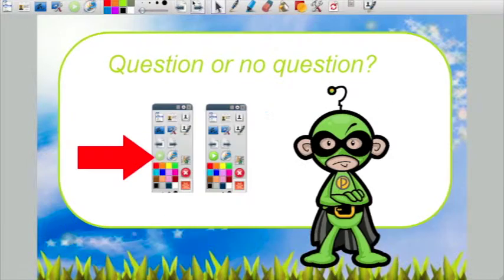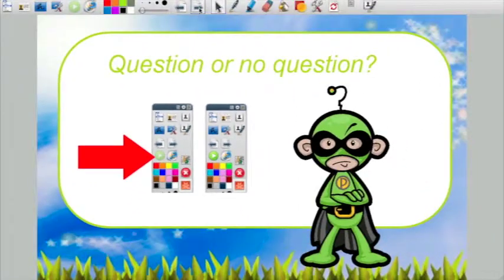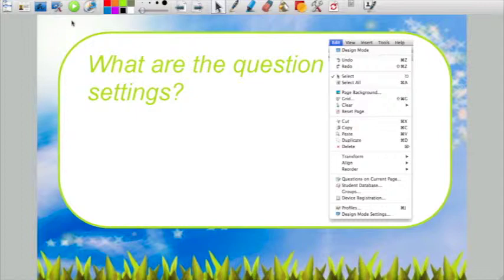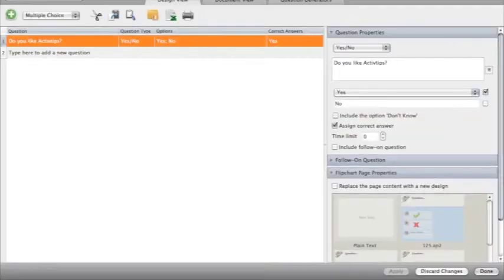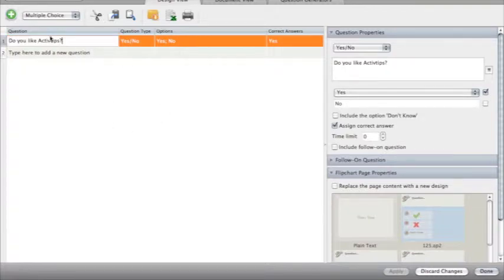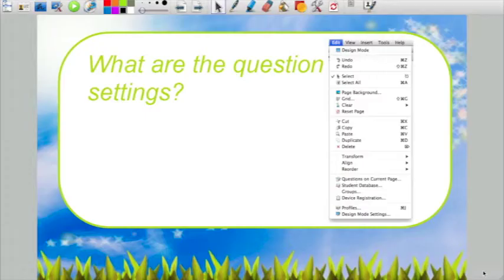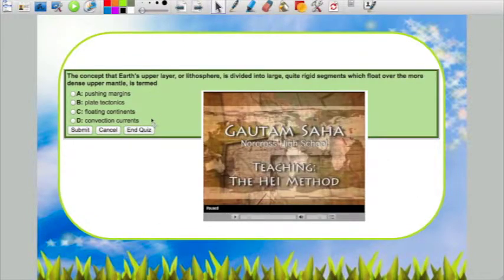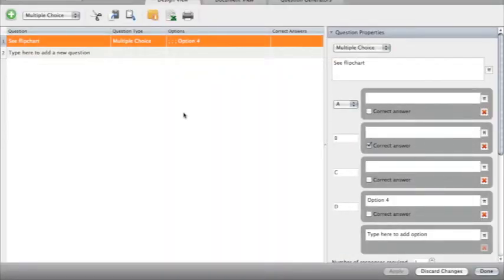Correct Answer on a Page